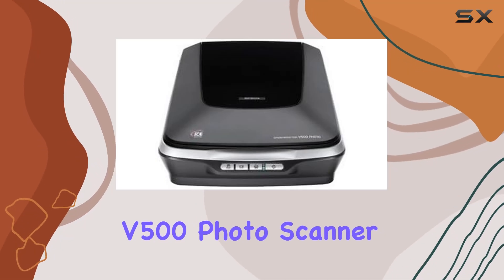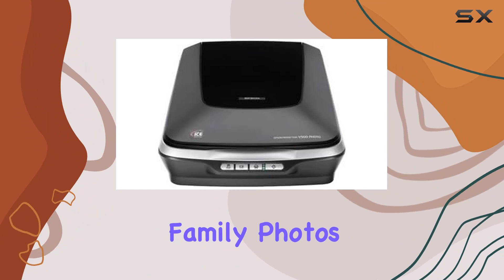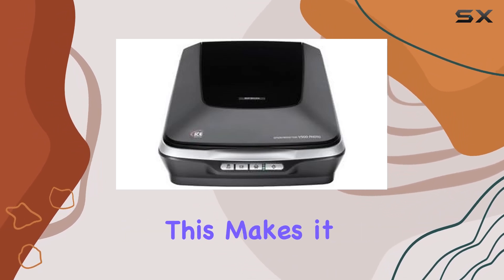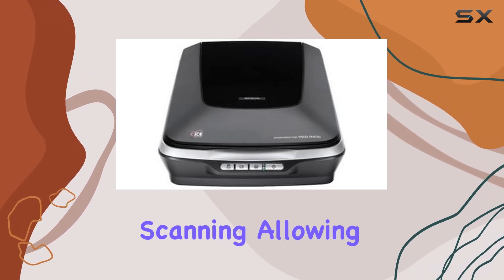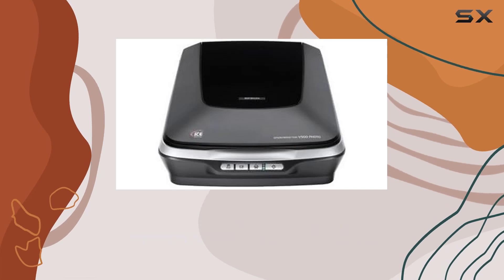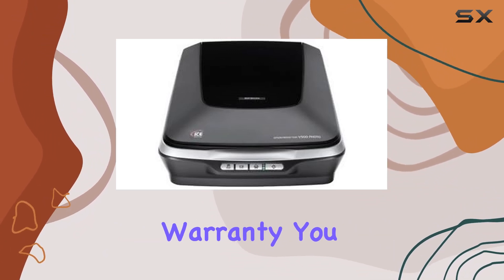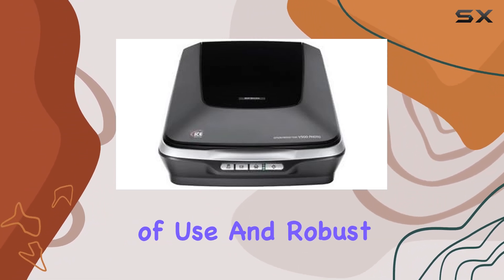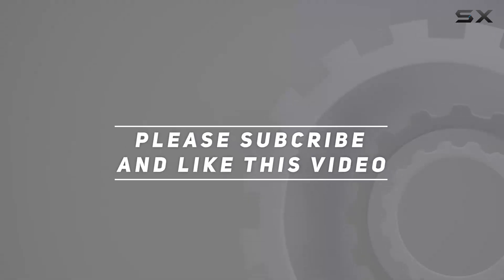Epson Perfection V500: The Ultimate Flatbed Scanner for High-Quality Photos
0:00 Intro
0:06 Review

Things that we mentioned in this video:
Epson Perfection V500 Flatbed : B005372E54